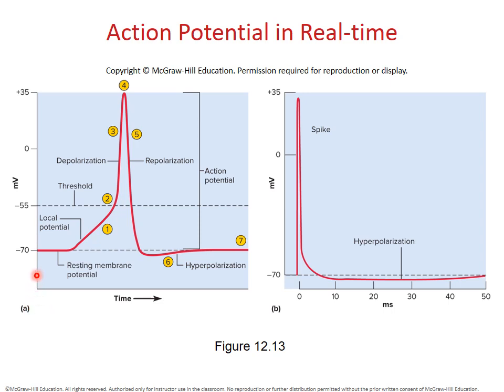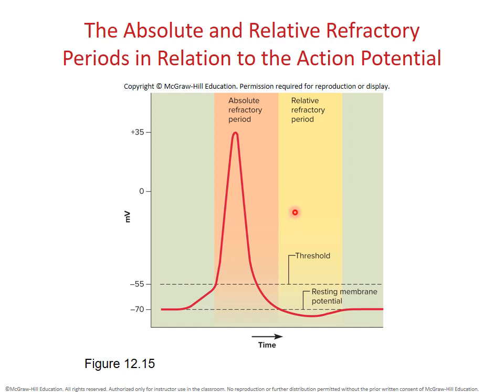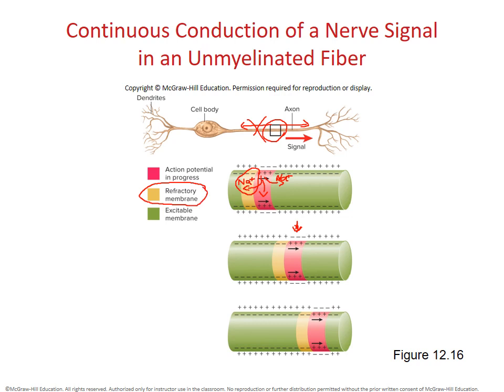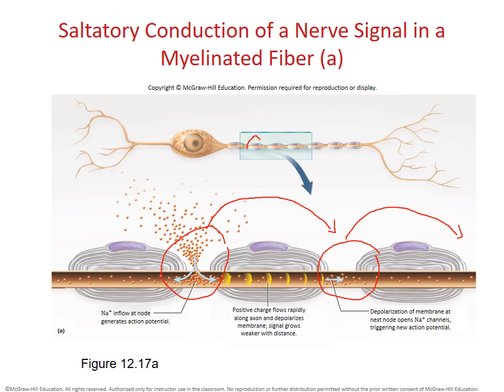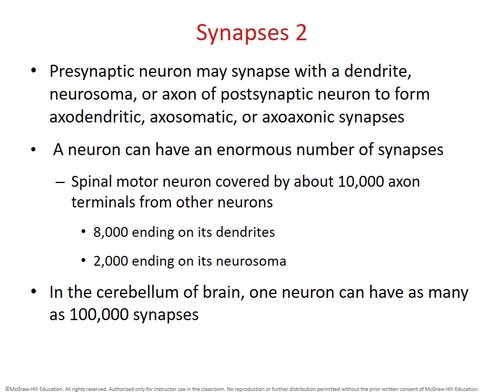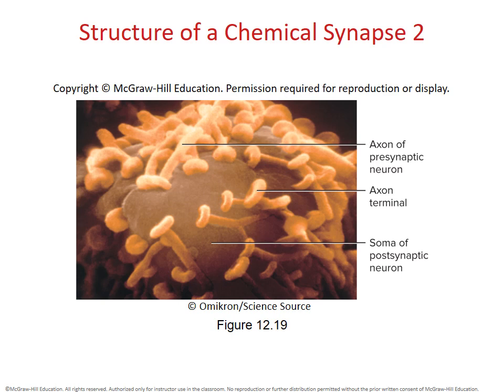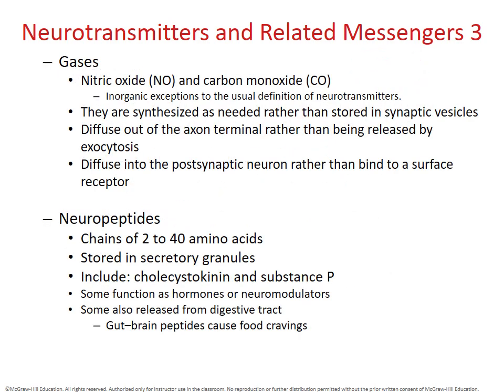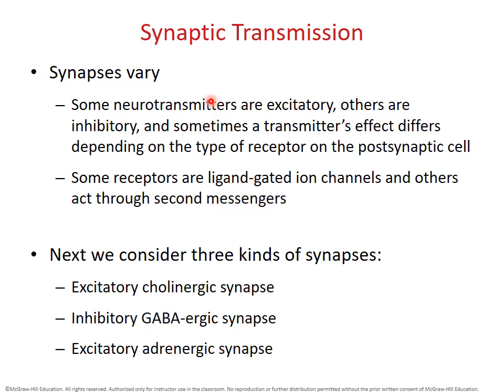April 15 2020 Chapter 12